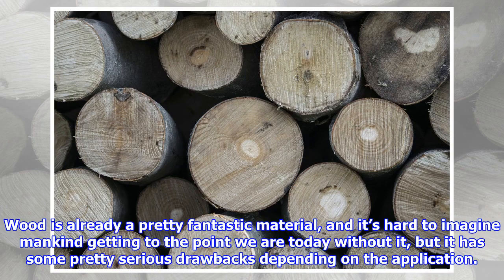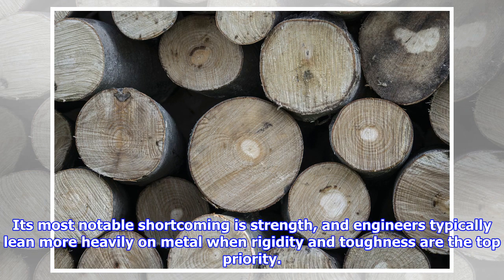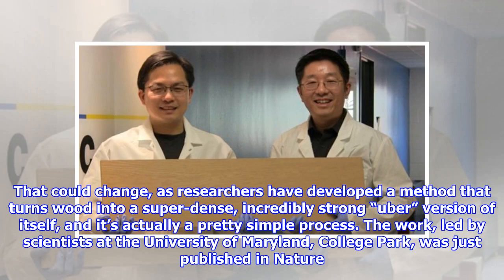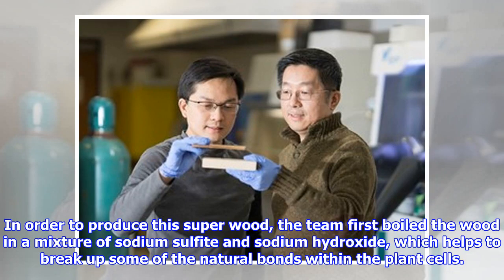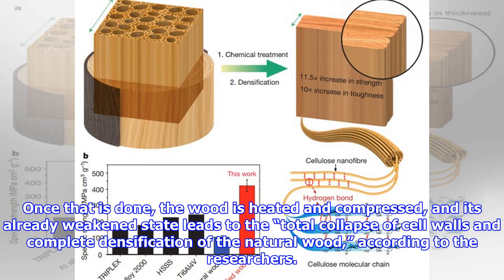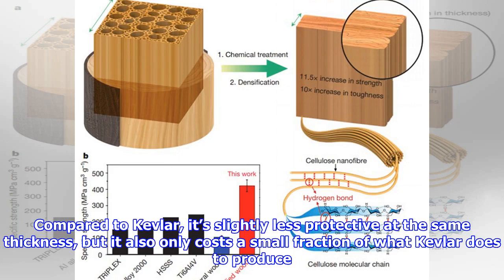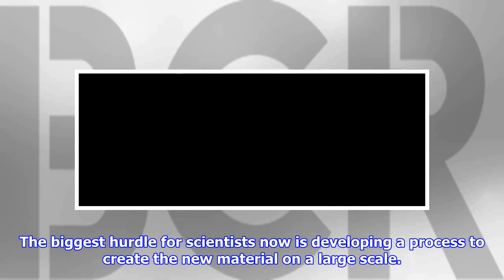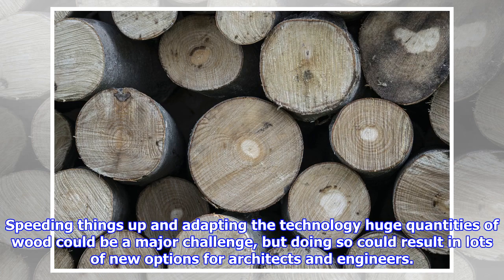Scientists create ‘super wood’ that is stronger and lighter than steel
Wood is already a pretty fantastic material, and it’s hard to imagine mankind getting to the point we are today without it, but it has some pretty serious drawbacks depending on the application. Its most notable shortcoming is strength, and engineers typically lean more heavily on metal when rigidity and toughness are the top priority. That could change, as researchers have developed a method that turns wood into a super-dense, incredibly strong “uber” version of itself, and it’s actually a pretty simple process. The work, led by scientists at the University of Maryland, College Park, was just published in Nature. In order to produce this super wood, the team first boiled the wood in a mixture of sodium sulfite and sodium hydroxide, which helps to break up some of the natural bonds within the plant cells. Once that is done, the wood is heated and compressed, and its already weakened state leads to the “total collapse of cell walls and complete densification of the natural wood,” accord...